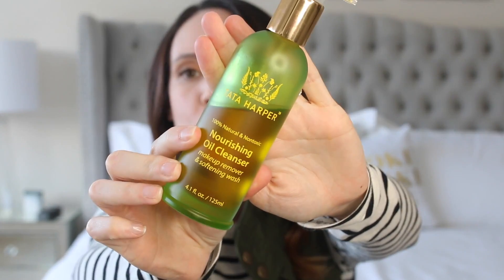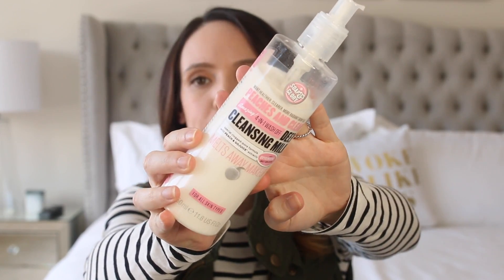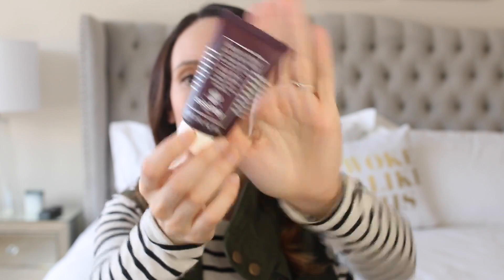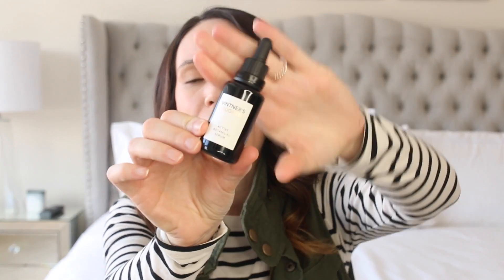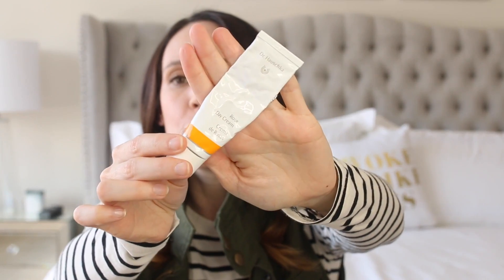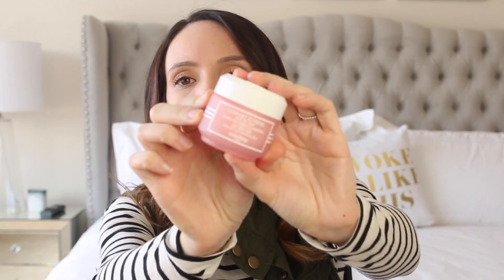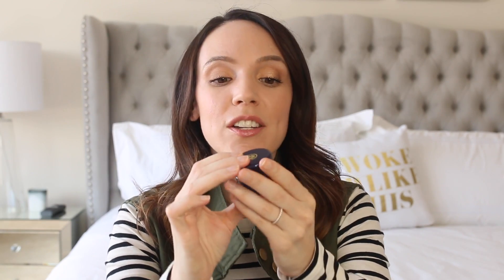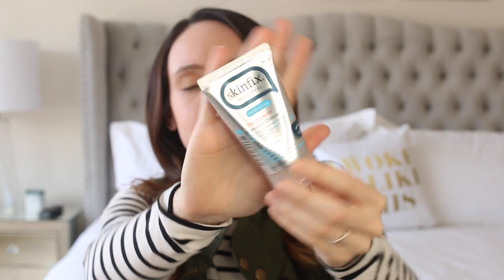SKINCARE FOR WHEN MY SKIN IS FEELING DRY, IRRITATED OR SENSITIVE